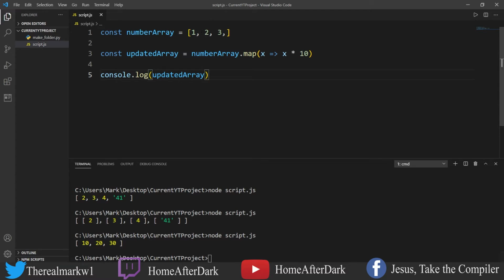Easily Understand map() - A JavaScript Array Method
In this video I show you how to use the javascript array method map, which creates a new array populated with the results from the provided function on every element (super popular and a must know)!

This is a super, super handy piece of functionality.